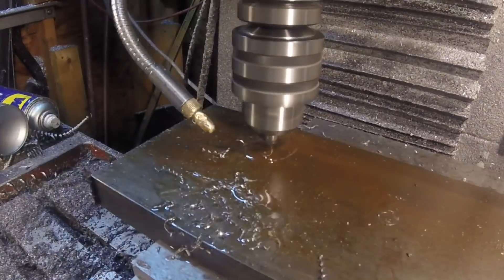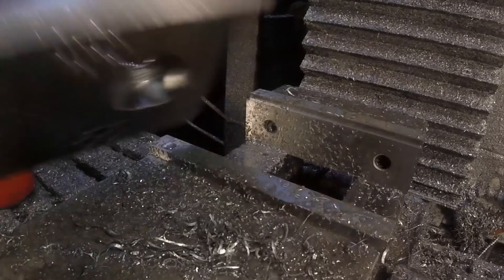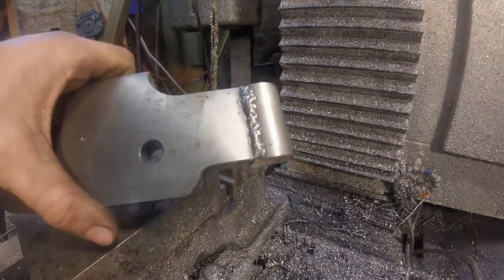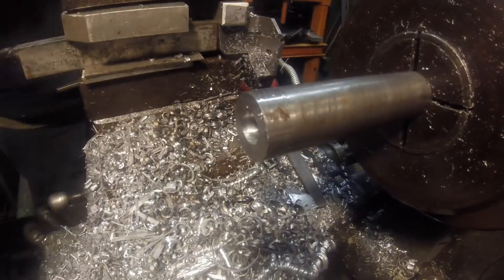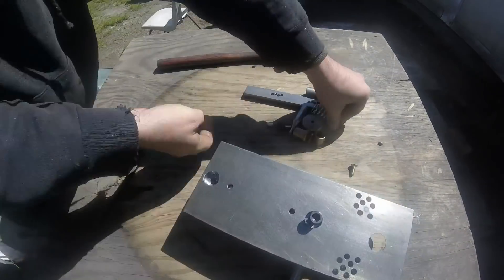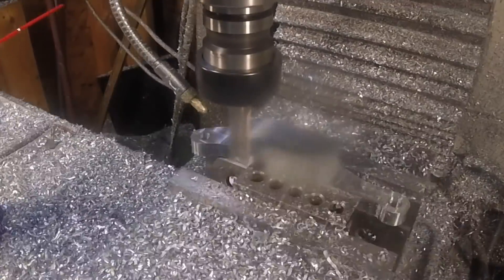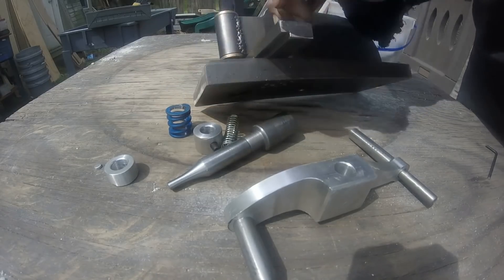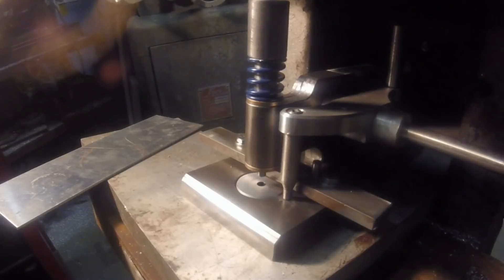Making a hole punching fixture on a Tormach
I need to punch hole in aluminum sheet at equal distance from each other so the sheets can be riveted together.  This is what I came up with.